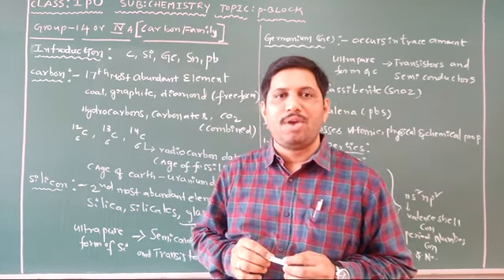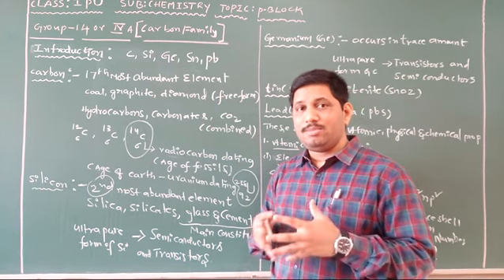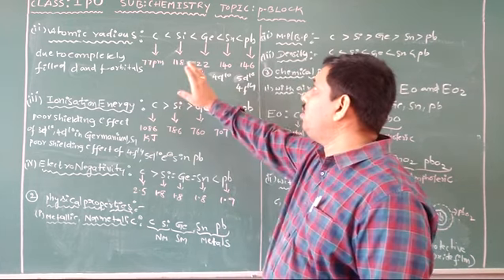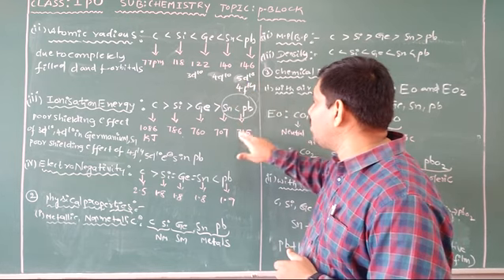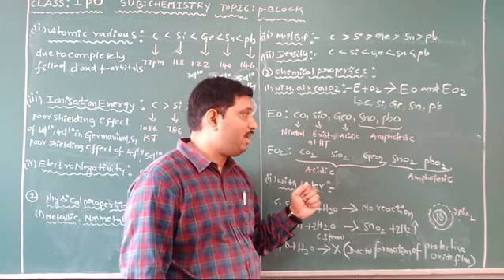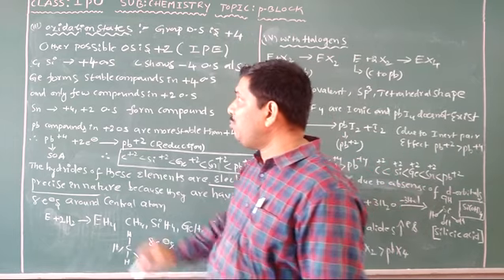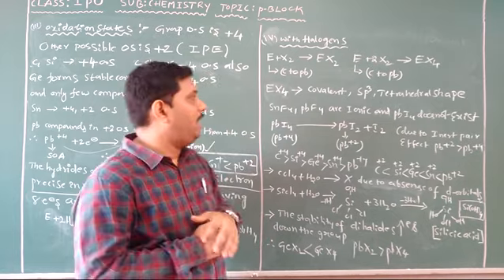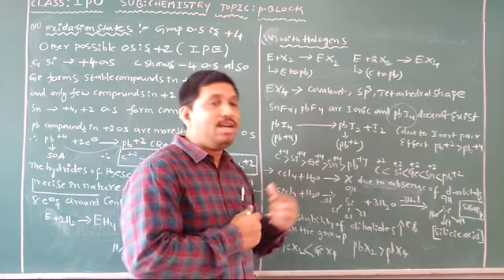P-block elements video-7(1puc)